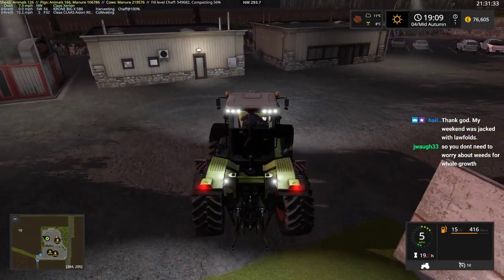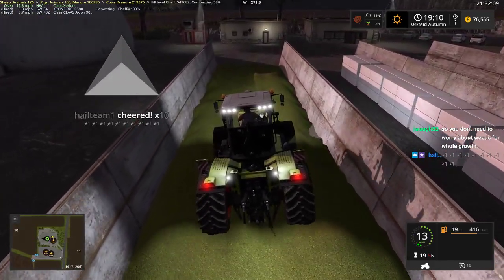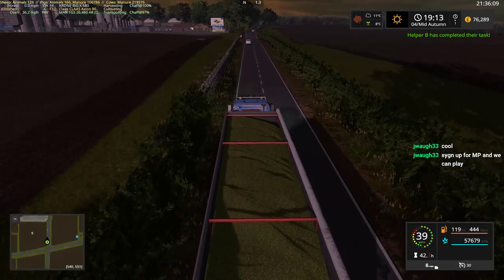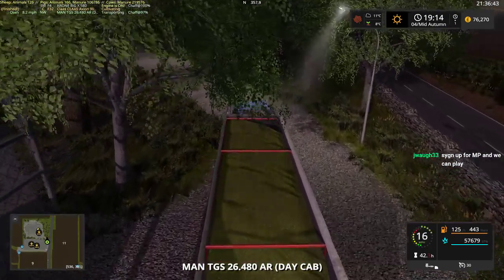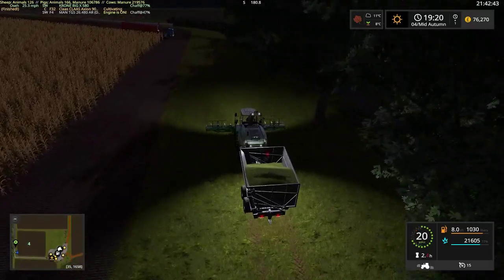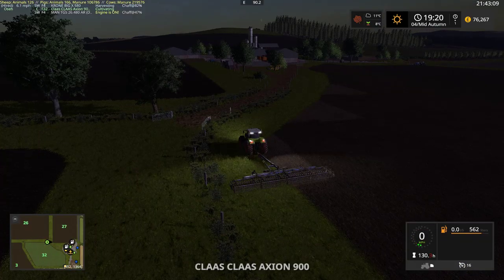Farming Simulator 17: Ep 44a - Lawfolds, Aberdeenshire